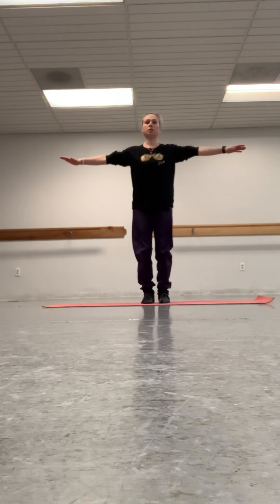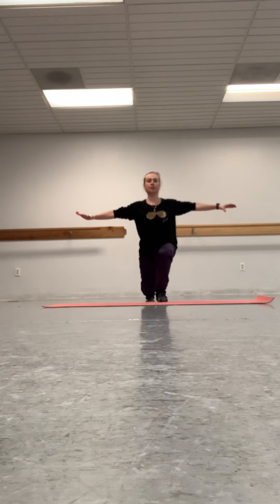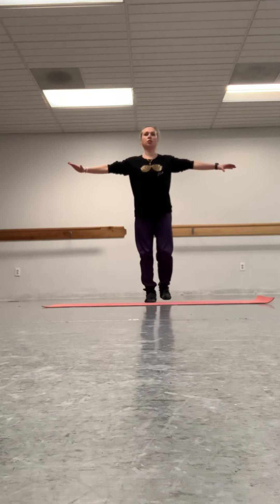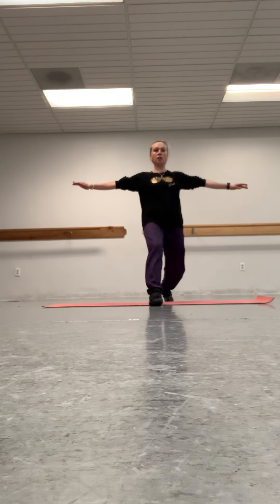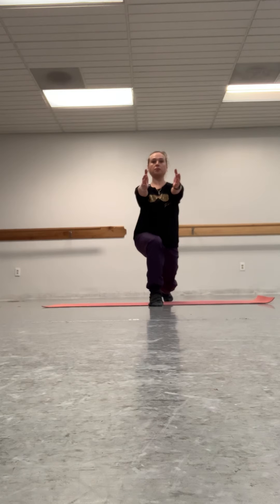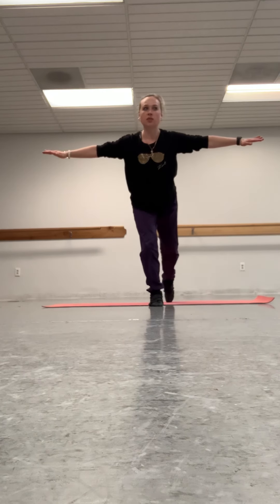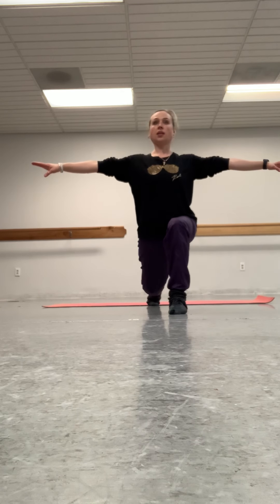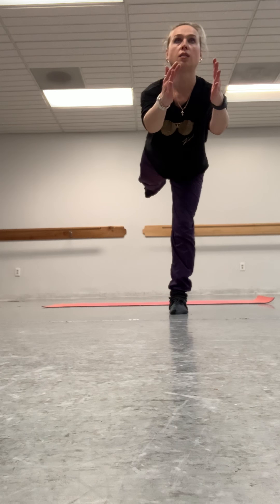Body Fit - Lunge Series